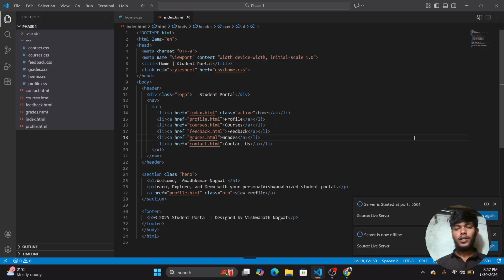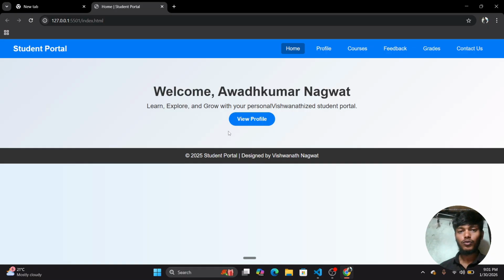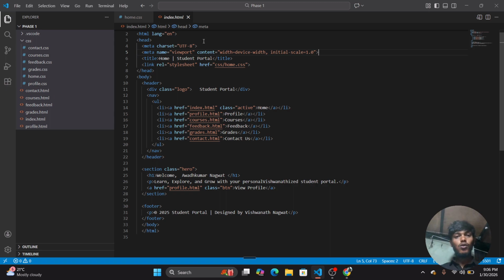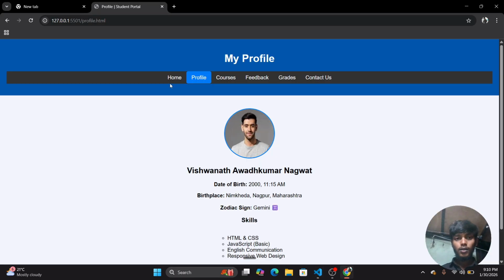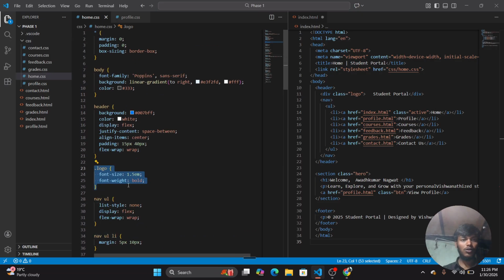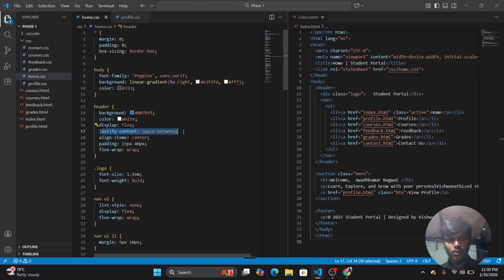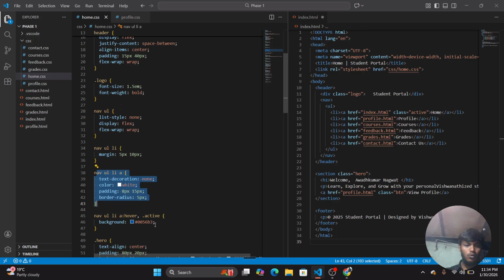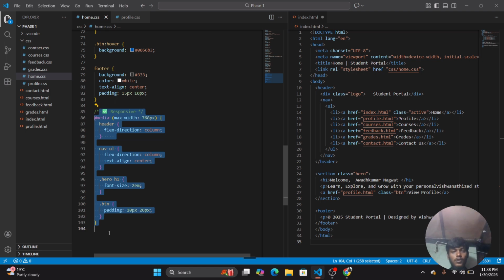Student Portal Website Home Page Using HTML & CSS | Responsive Design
In this video, I have created a complete Student Portal Website using HTML and CSS.

This project includes:
✔ Home Page Design
✔ Profile Page
✔ Courses Page
✔ Feedback Page
✔ Grades Page
✔ Responsive Navigation Bar

This project is very useful for:
• Beginners in Web Development
• HTML CSS Practice
• College Mini Project
• Frontend Development Students

Technologies Used:
HTML5
CSS3
Responsive Design

If you like this project, please Like 👍

Designed by: Vishwanath Nagwat